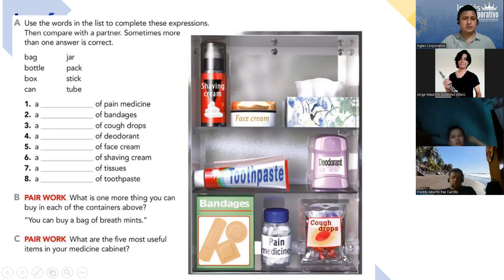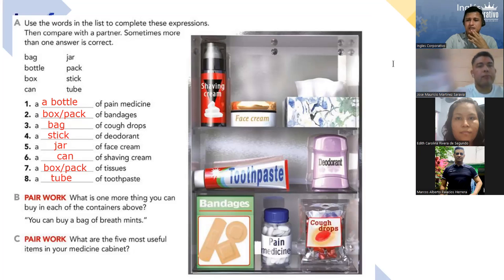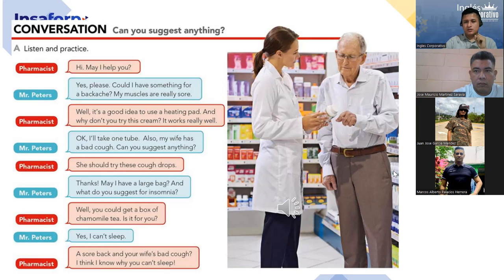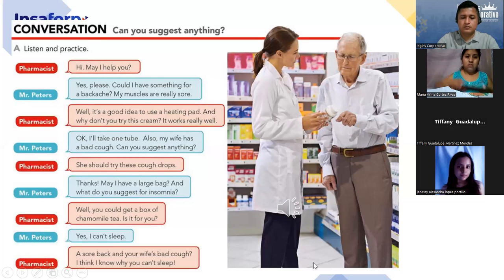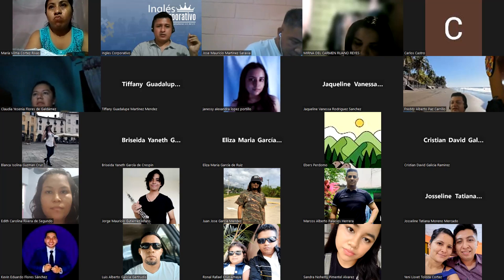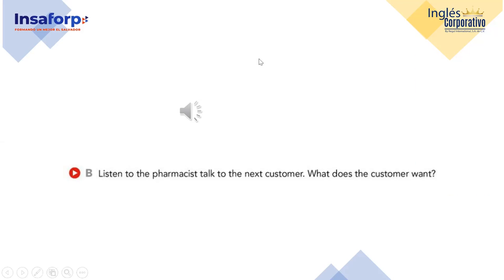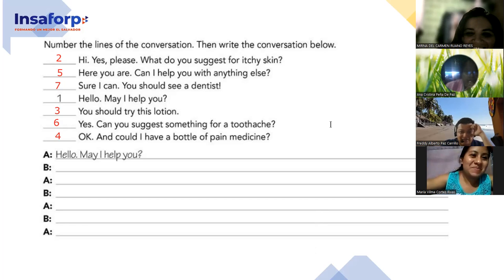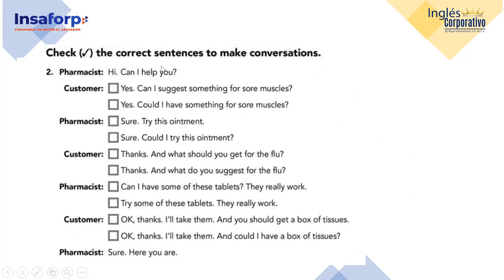SESION 4-3-11-2023-FI-REGA-136-PALOMO-Modal Verbs; can, could, may for request;suggestions